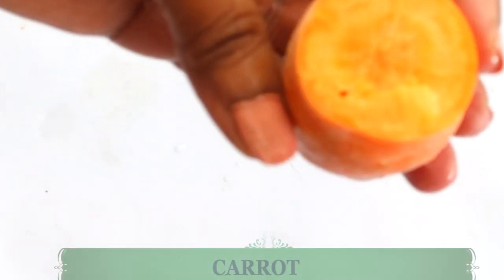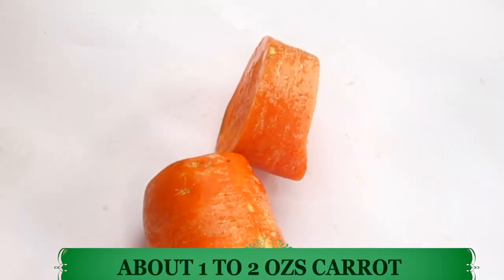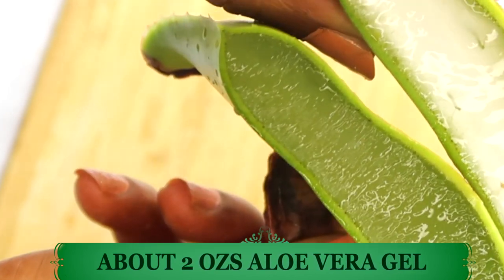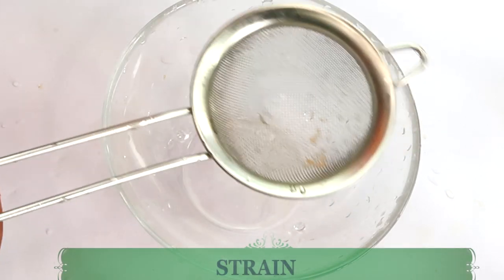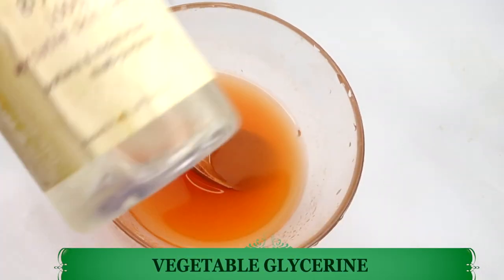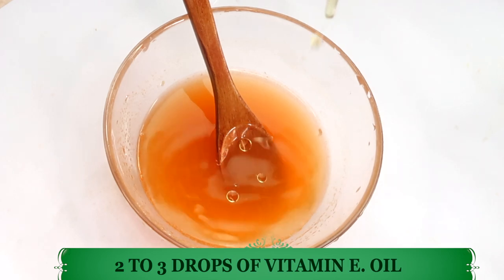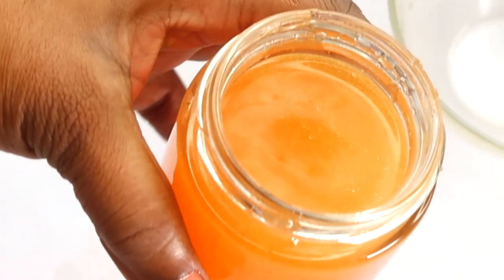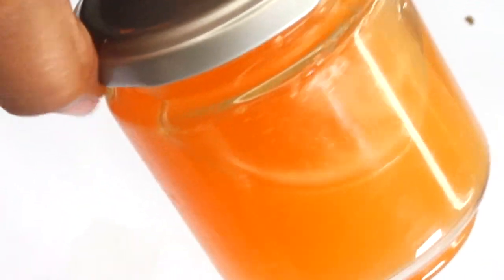YOUR SKIN WILL DRINK THIS UP IN SECONDS! GET GLOWING, GLASS-LIKE SKIN WITH THIS NATURAL FACE TONER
PRODUCTS MENTION